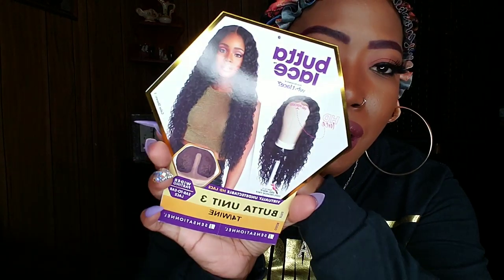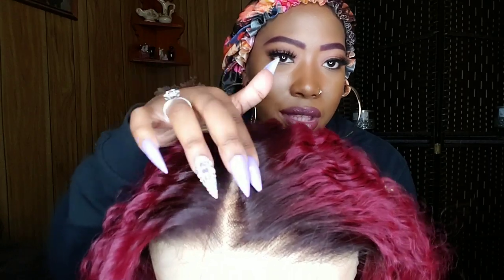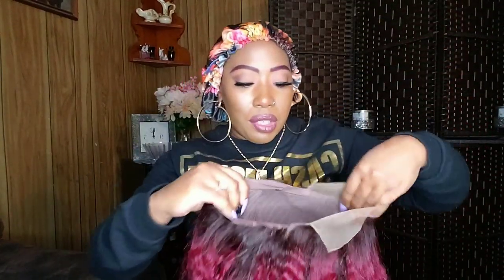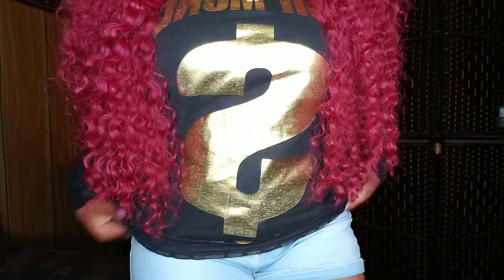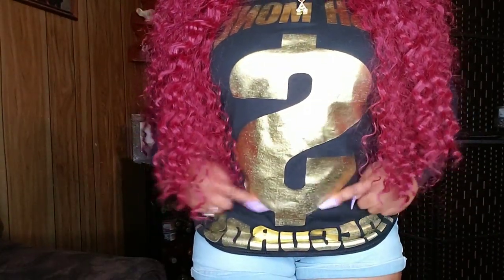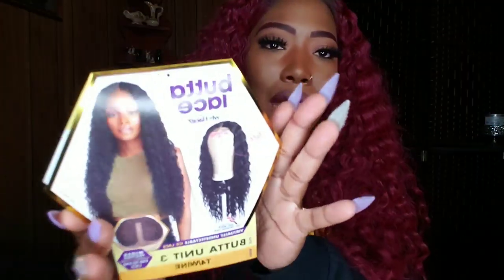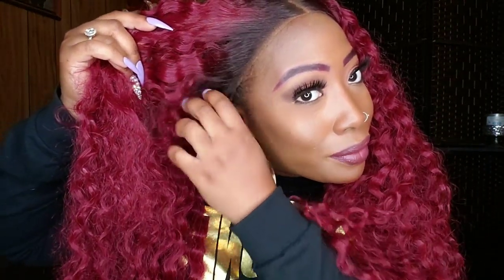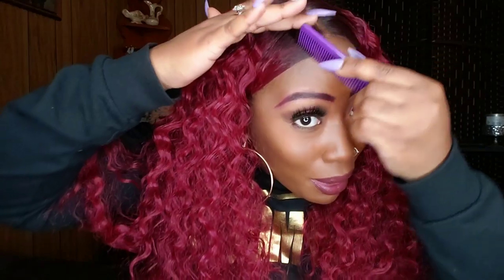$40 WET N WAVY Human Hair DUPE ft. SENSATIONNEL BUTTA LACE UNIT 3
Y'all my lighting was fighting with this red hair something fierce and then my fur baby decided to act a fool while I was recording; I was not about that re-record life for this review. SENSATIONNEL butta lace 3 is indeed gorgeous HOWEVER once the lace is cut you are going to run into some problems when you place the wig on your head 😭  If it's not one problem it's another, like get it together hunty 🤔

Purchase Links
Wig Grip

*if your company is not prepared to pay my review fee DO NOT contact me for free promotion to help make you money yet my fee is not in your budget. These reviews take time in terms of recording, editing, & promotion of the review on my end. A free Wig or product does not entice me nor does it help pay my bills or channel upkeep*

Follow me 👀
(shop some my favorite Amazon finds)
enjoy 30 day free PRIME trial on me

Love a good read check out Audible Library & have your favorite books read to you

(shop my new & lightly worn wigs)